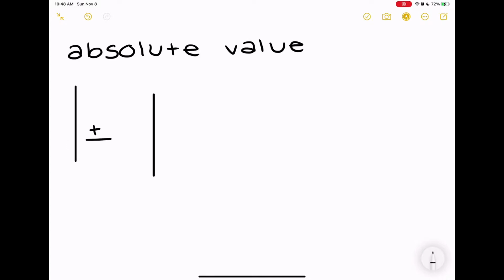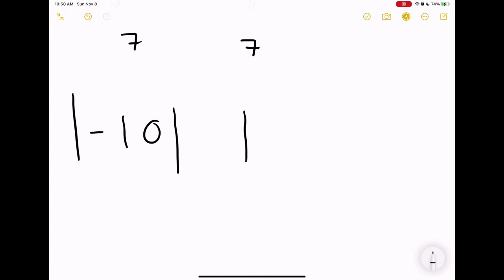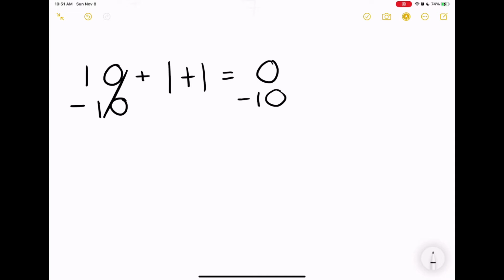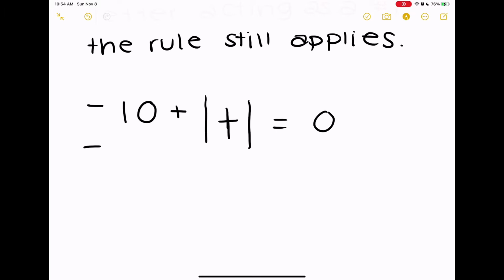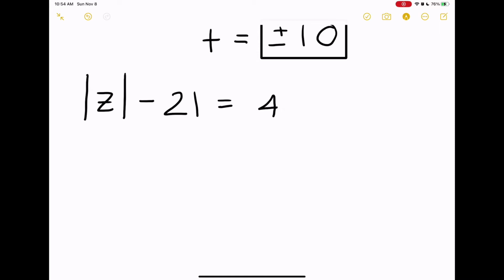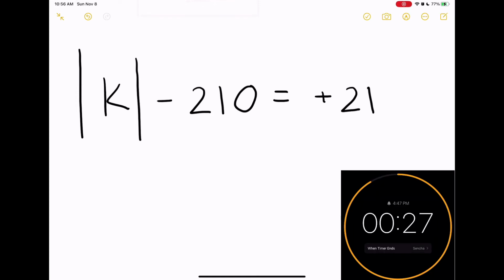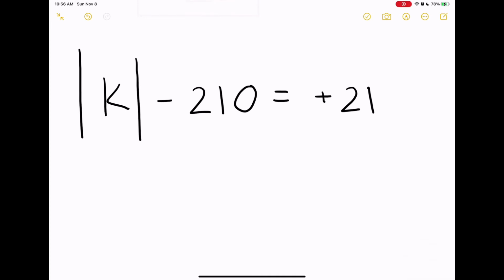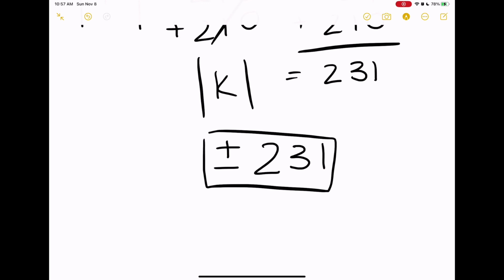Absolute Value | What it is and how it is used in equations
Hi everyone!

This video is recommended for students in fourth through sixth grade.